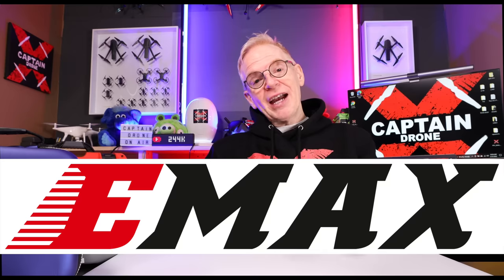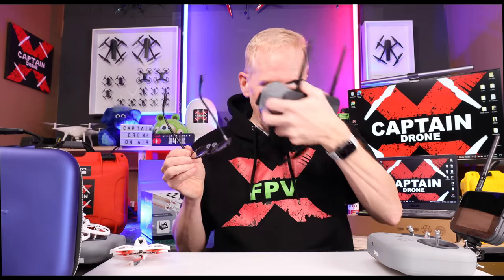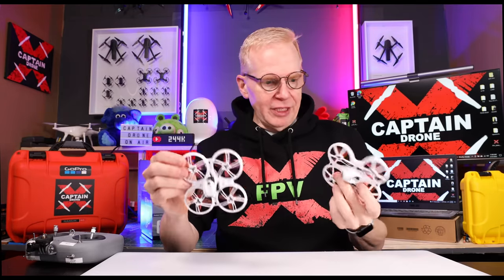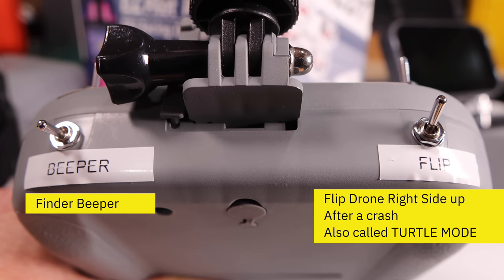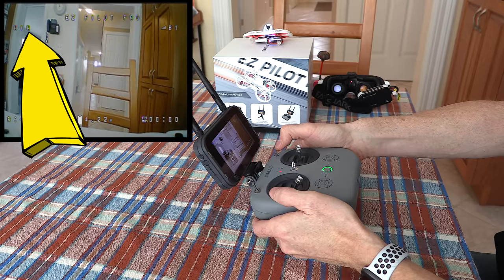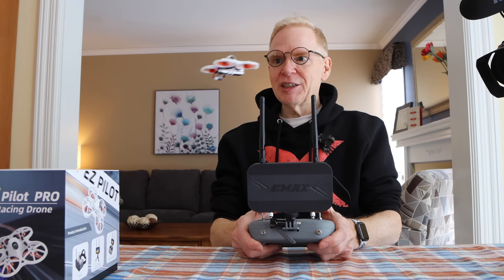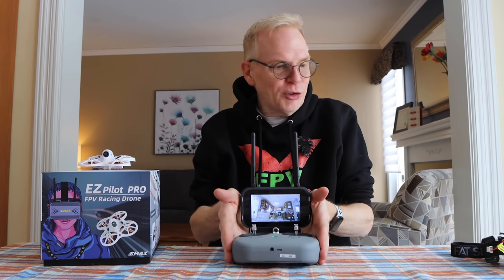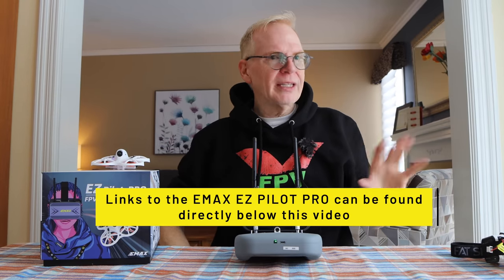FPV Drone for Beginners - New EMAX EZ Plt PRO - Review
In this episode I take a look at a newly released product from EMAX designed to get beginners into the FPV Drone hobby.

You can also find it on the BANGGOOD site with a DISCOUNT.

THE FLIGHT SIM I WAS PLAYING IN THE VIDEO IS